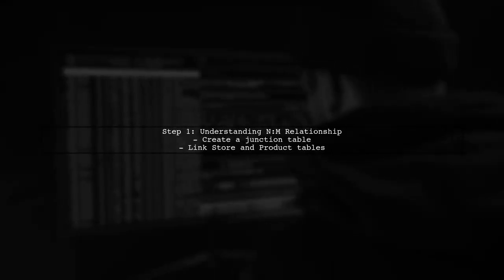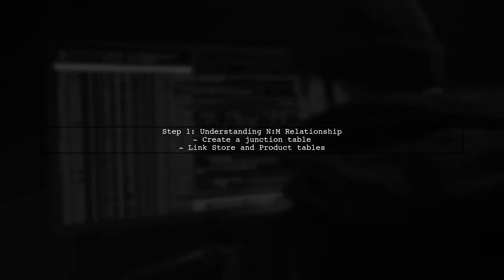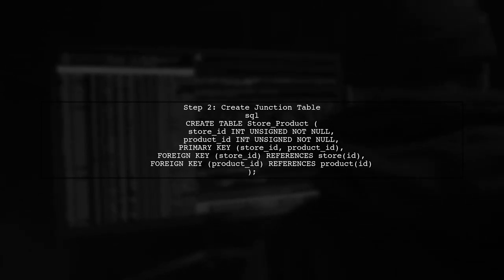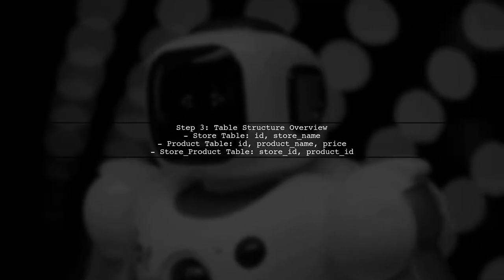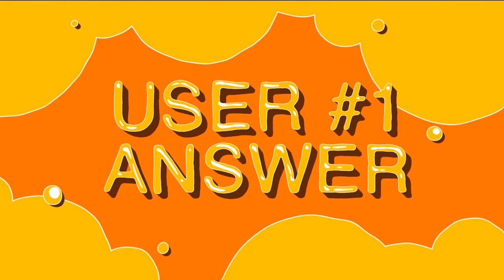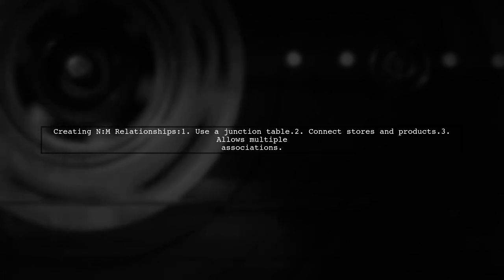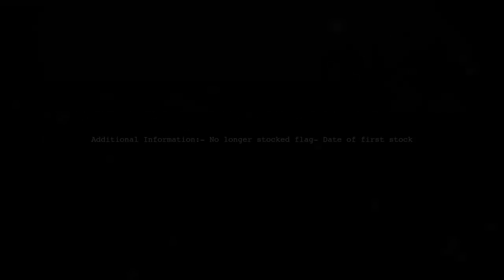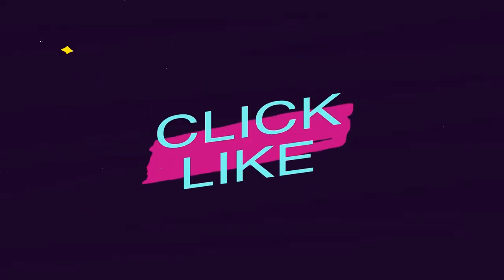Creating N:M Relationships in MySQL: A Step-by-Step Guide to Tables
In this video, we dive into the essential concept of N:M (many-to-many) relationships in MySQL, a crucial aspect of database design. Understanding how to effectively create and manage these relationships can significantly enhance the efficiency and organization of your data. Join us as we walk through a step-by-step guide to setting up the necessary tables and establishing connections, ensuring you have a solid foundation for your database projects.

Today's Topic: Creating N:M Relationships in MySQL: A Step-by-Step Guide to Tables

Related to: mysql, n:mrelationships, many-to-manyrelationships, databasedesign, sqltutorial, step-by-stepguide,